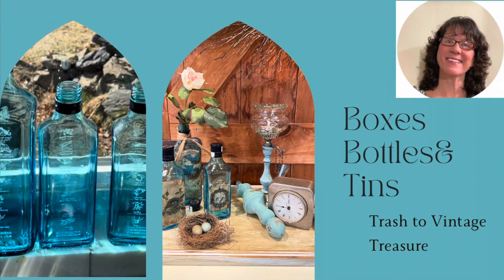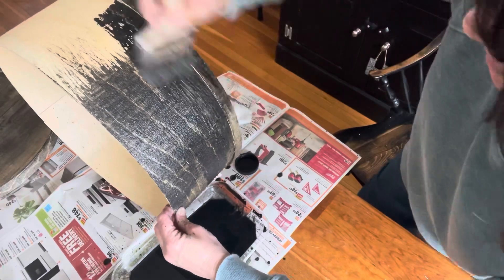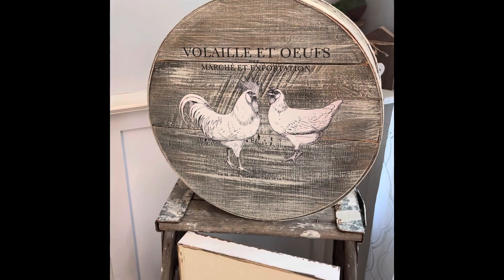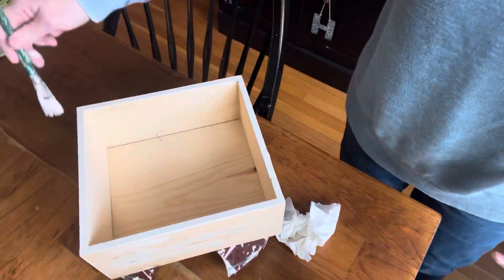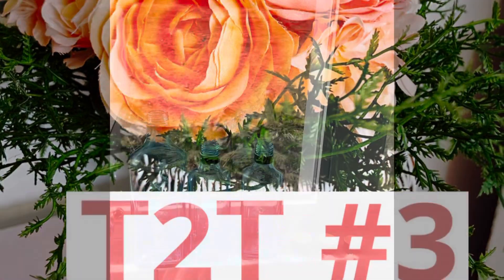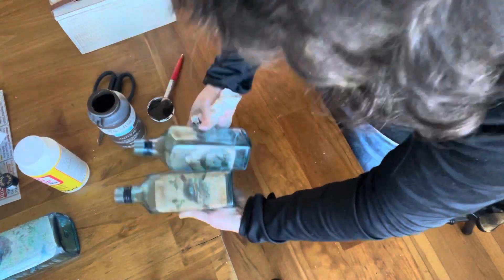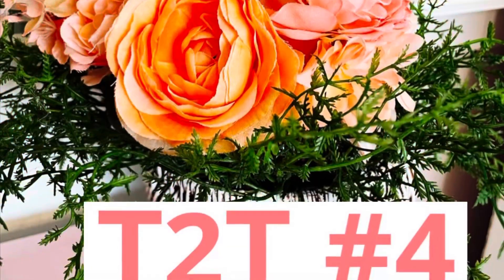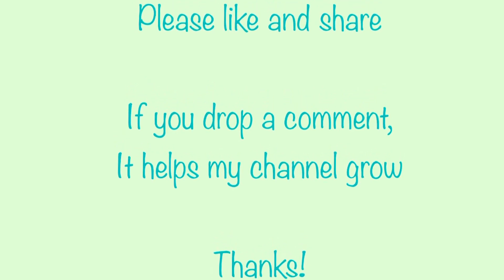How to turn your trash (boxes, bottles & tins) into Vintage Treasure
I love 💗 how these T2Ts came out, especially the last two!  I hope you will be inspired to try. If you do, share a pic on my Instagram!